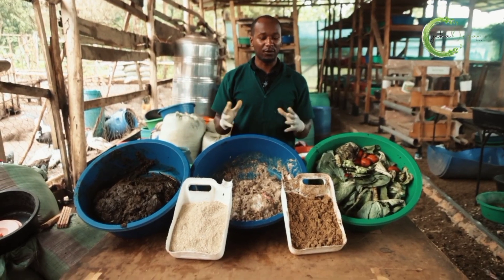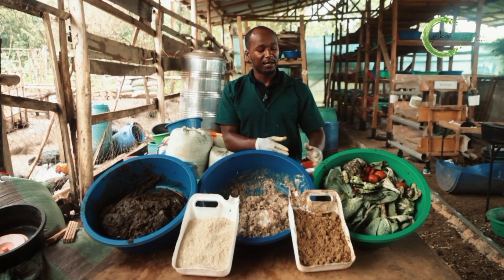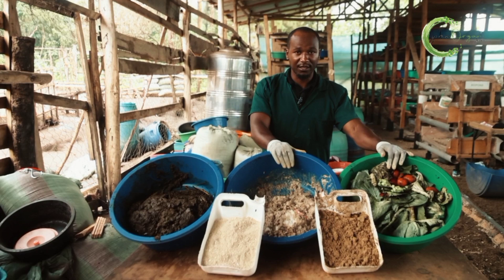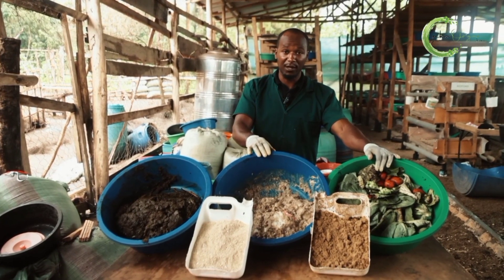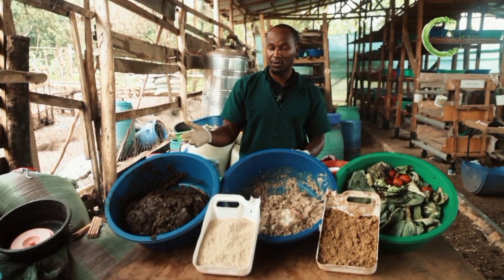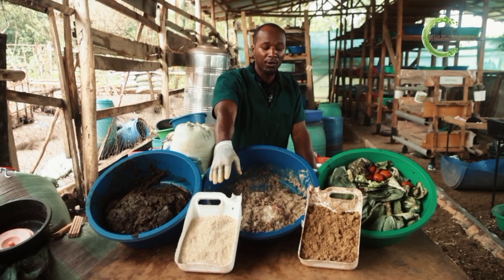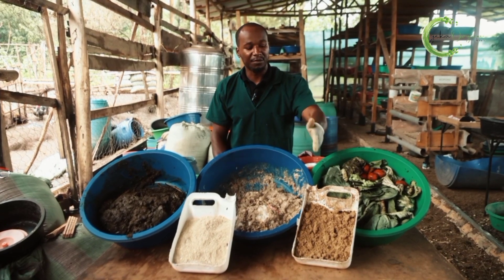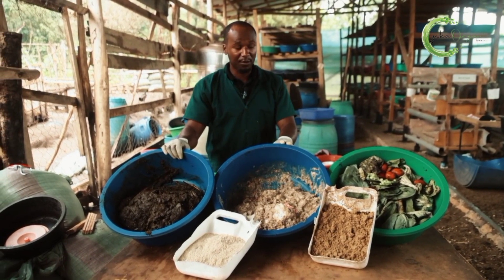Categories of Waste Black Soldier Flies Feed On!📌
I want the Step-By-Step Production Manual (NEW EDITION)

Market waste, animal carcass or kitchen waste? Which of these, is most effective in the raring of BSFL? 🐜💡